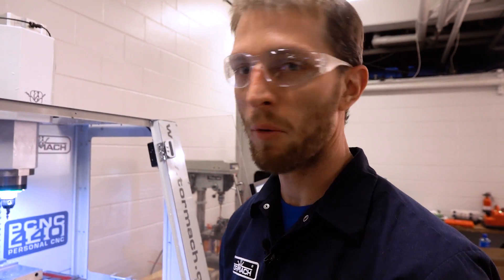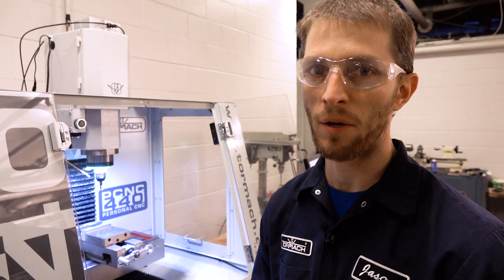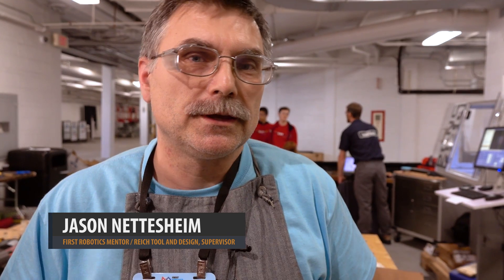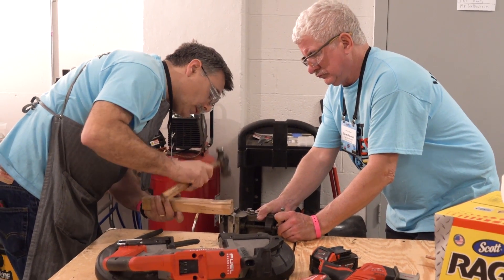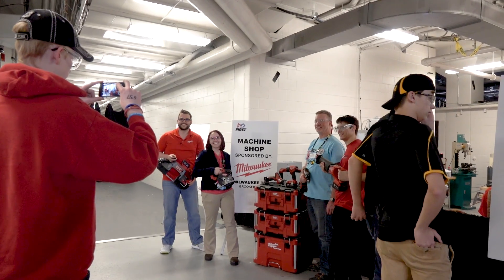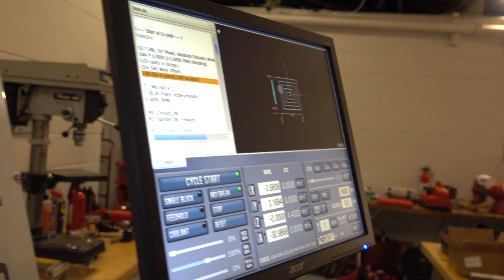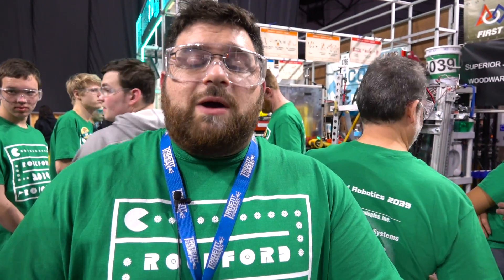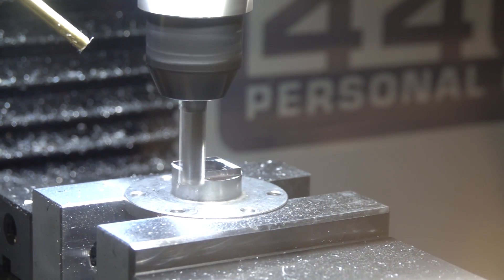Tormach Supports FIRST Robotics at 2018 Regional Competition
In March 2018, we put Jason to work in the machine shop of the FIRST Robotics 2018 Regional Competition in Milwaukee. When competitors needed parts for their robots, Jason and the other volunteers used a PCNC 440 to do whatever it took to make parts as fast as possible.